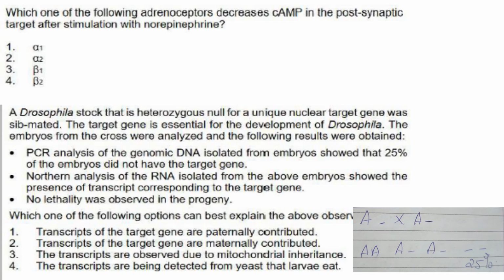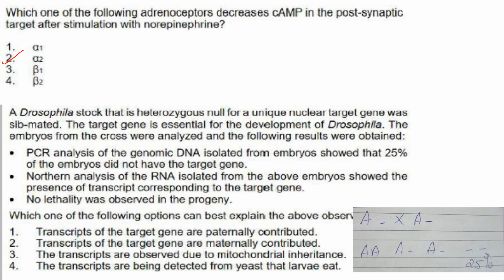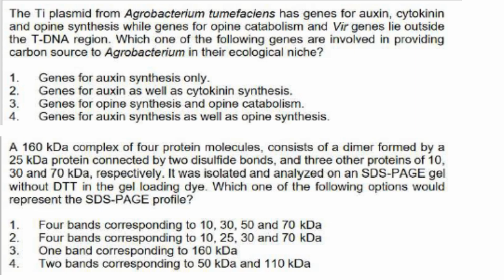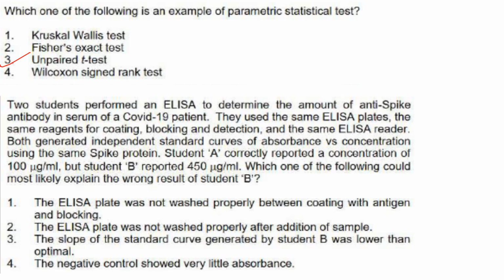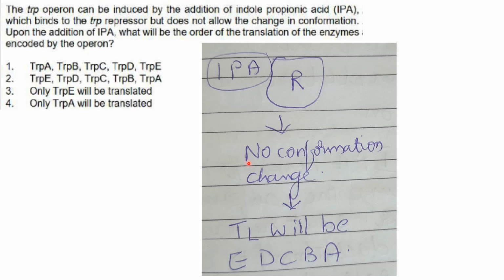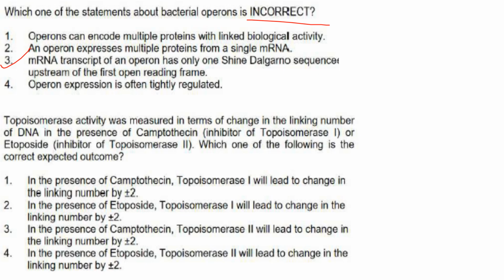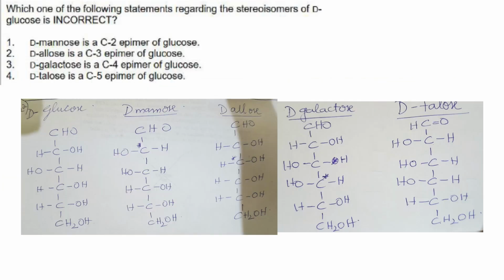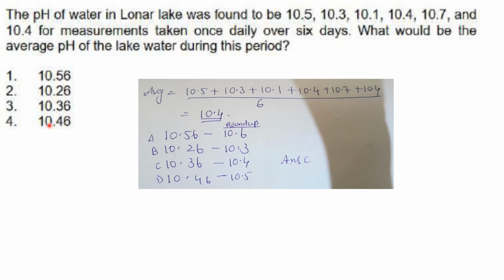CSIR Life Science Question Paper July 2024 Shift 2 Part B Solved with explanations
In this video I will be solving CSIR JRF NET Life Science Question Paper July 2024 Shift 2 Part B.